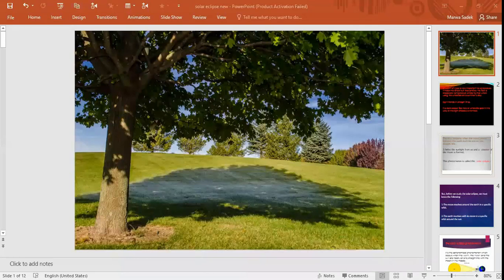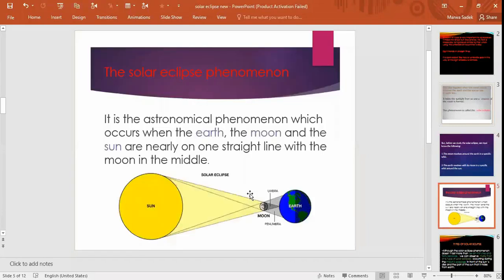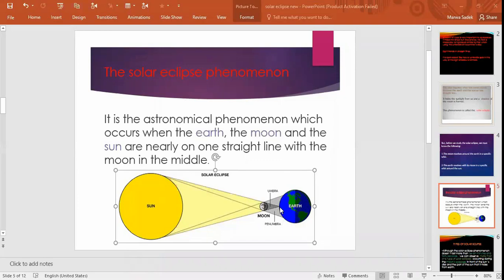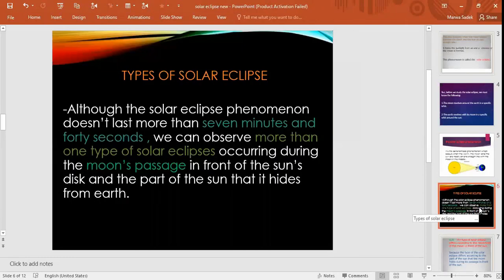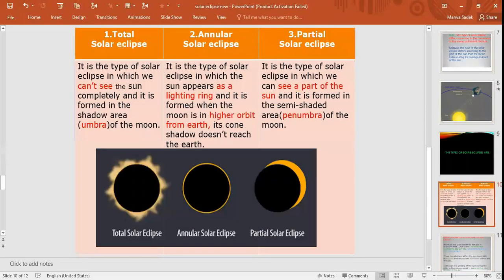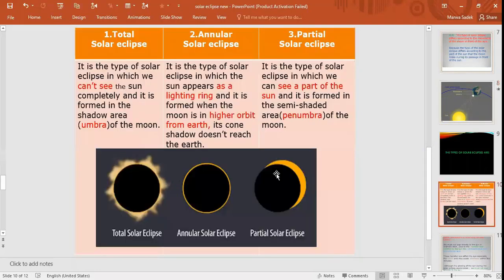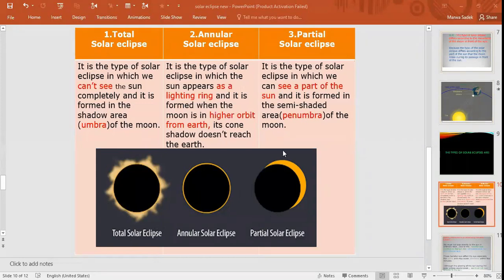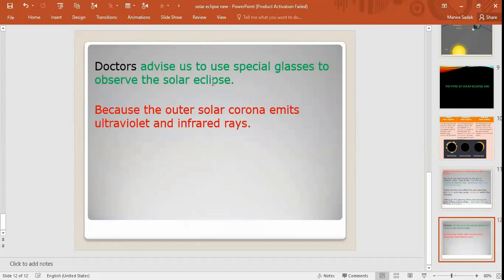Science G6 online session 2 unit 3 lesson 1 (solar eclipse)